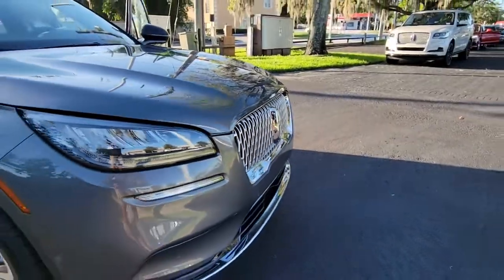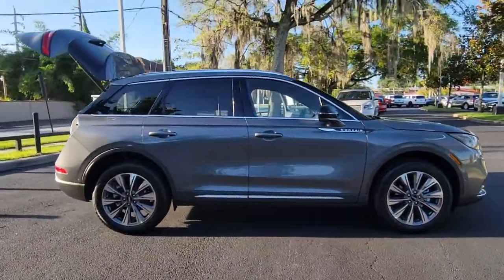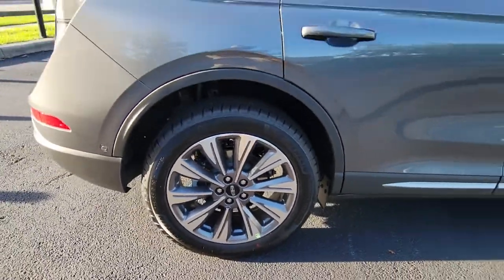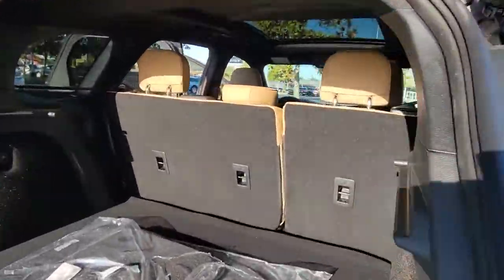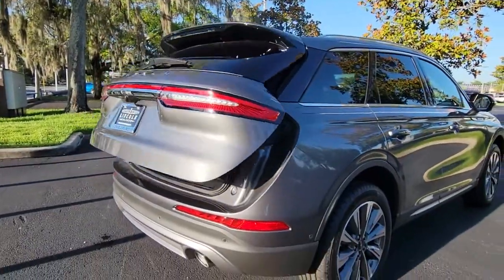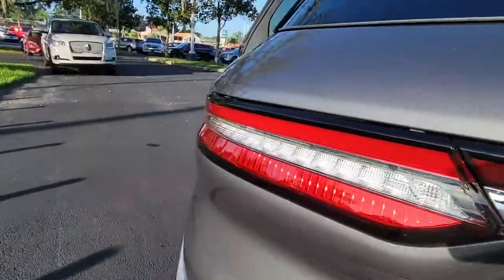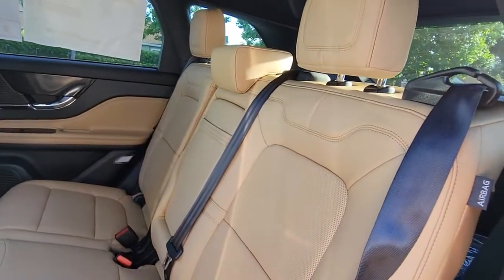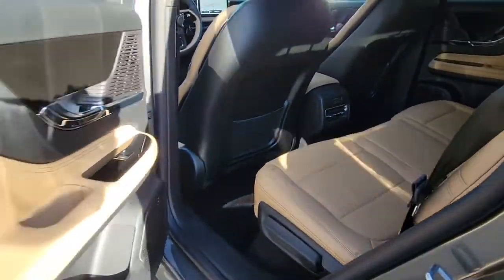2022 Lincoln Corsair Winter Park, Longwood, Kissimmee, Windermere, Orlando, FL UL20291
Asher Gray Metallic Clearcoat New 2022 Lincoln Corsair available in Orlando, Florida at Central Florida Lincoln. Servicing the Winter Park, Longwood, Kissimmee, Windermere, FL area.

Gray 2022 Lincoln Corsair Reserve FWD 8-Speed Automatic 2.0L I4Recent Arrival! 22/29 City/Highway MPG